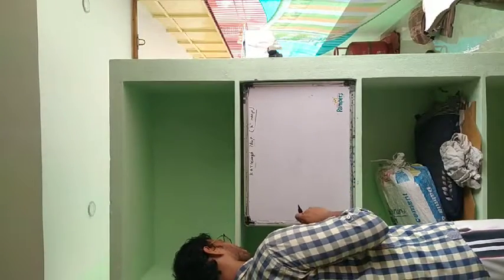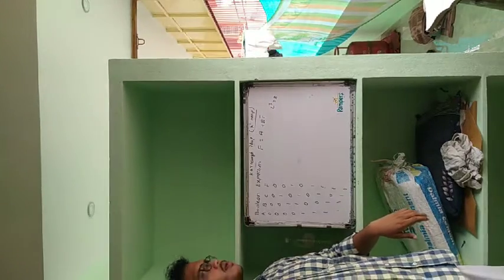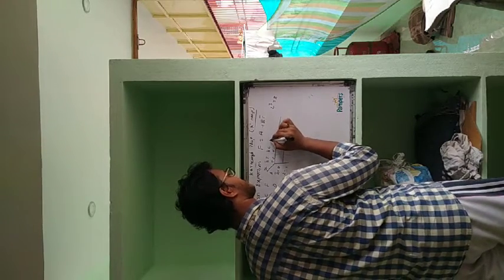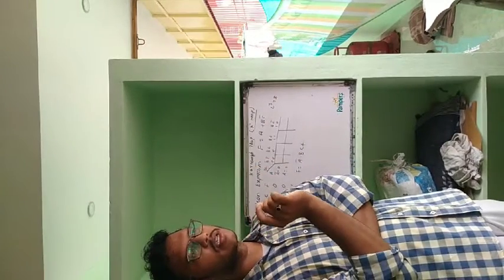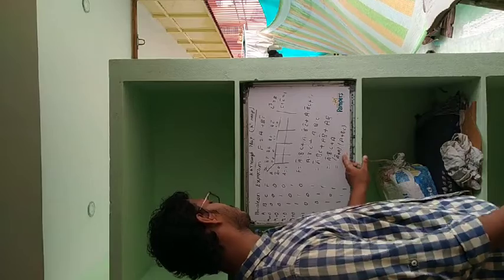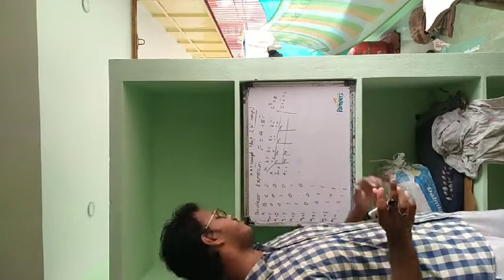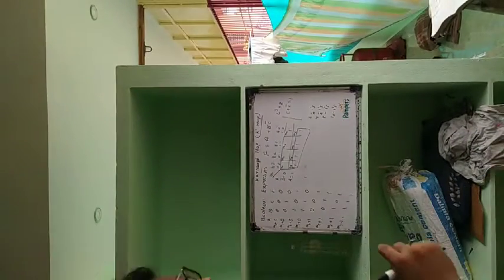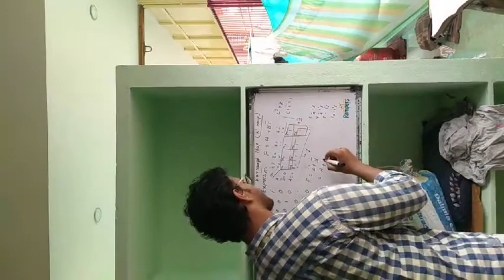Karnaugh map(k' map)